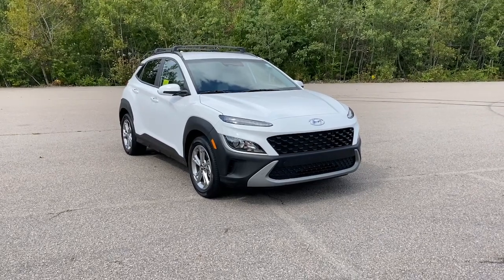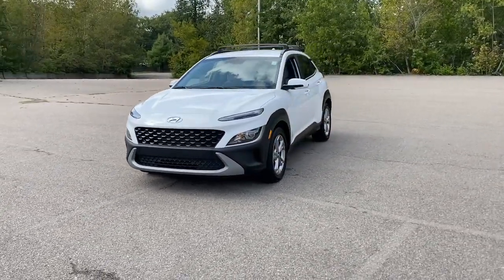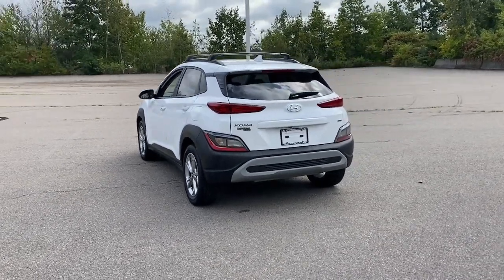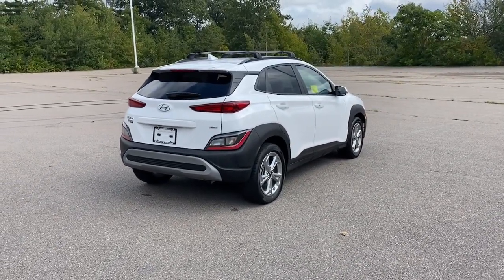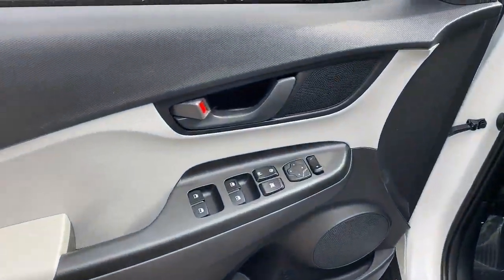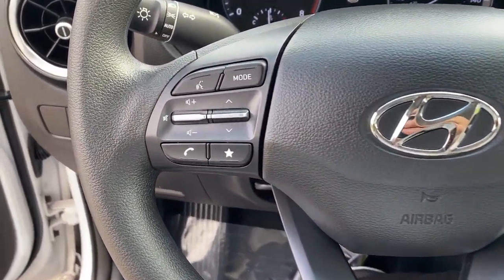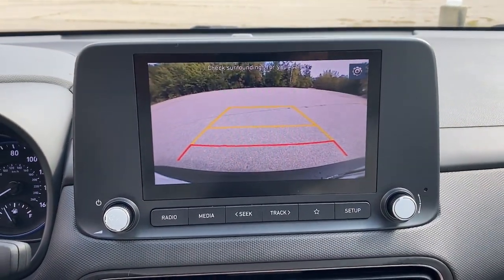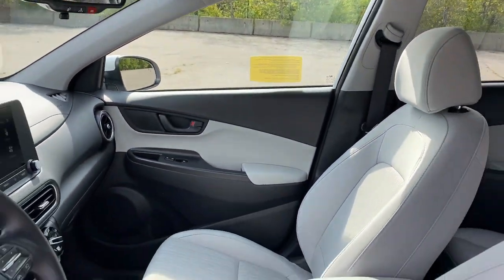2023 Hyundai Kona Milford, Mendon, Worcester, Framingham MA, Providence, RI H04349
Lunar White Used 2023 Hyundai Kona SEL available near me in Milford, Massachusetts at Imperial Hyundai. Servicing the Mendon, Worcester, Framingham MA, Providence, RI area.

Imperial Hyundai
18 Uxbridge Rd

Apple CarPlay / Android Auto Power Seats Backup Camera Bluetooth Remote Engine Starter Cruise Control Power Windows Power Locks Steering Wheels Radio Controls Aluminum Wheels Luggage Rack Blind Spot Monitoring Lane Departure Assistance Collision Avoidance Assistance Adaptive Cruise Control Cross Traffic Alert. Lunar White 2023 Hyundai Kona SEL 4D Sport Utility SEL AWD IVTbrbrbrClean CARFAX. 2.0L 4-Cylinder 28/33 City/Highway MPGbrbrMORE ABOUT US: Imperial Cars Purchase With Confidence: 1) Free Car Fax Vehicle History Report available for all our vehicles online. 2) Our vehicles are Imperial Certified and go through a rigorous Multi-Point vehicle inspection. 3) Bottom line pricing. 4) 5-Day or 200 Mile Vehicle Exchange Program for your total confidence. If you are not happy with it bring it back within 5 days or 200 miles and well give you a credit of your full purchase price toward the purchase of another vehicle. (Excludes Renewed for You vehicles.)brbrPrice does not include tax title registration documentation fee or other applicable fees. Price does include Imperial trade-in assistance bonus of $1000 for qualifying retailable trades with less than 10 years of use from original in-service date and odometer under 120000 miles. To receive advertised promotional price the vehicle must be paid in full and take same day delivery from dealer stock. Call or email our phone and internet team for the most current information and Imperial discounts. Price cannot be combined with any other discounts or promotions and is subject to change based on market value at any time without notice customer must mention promo code to qualify for internet special discount; MENTION PROMO CODE: INTERNET1. The information contained herein is deemed reliable but not guaranteed dealer not responsible for any misprint involving the price and/or description of the any vehicle offered for sale as it is the sole responsibility of the buyer to physically inspect and verify such information prior to purchasing. Transparency is our goal. NO WHOLESALERS OR DEALERS! Some of our Pre-Owned vehicles may be subject to unrepaired safety recalls. Check for a vehicles unrepaired recalls by VIN